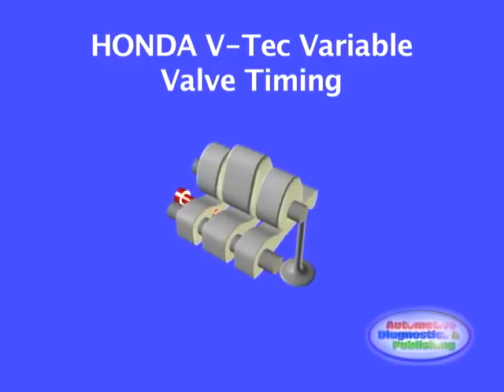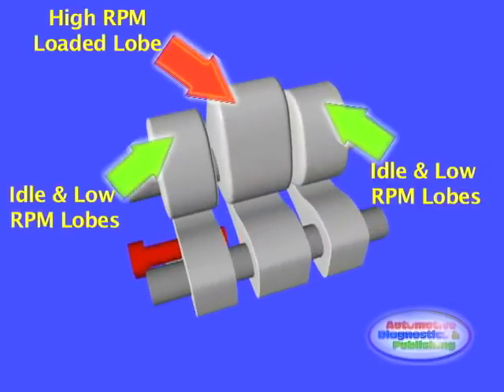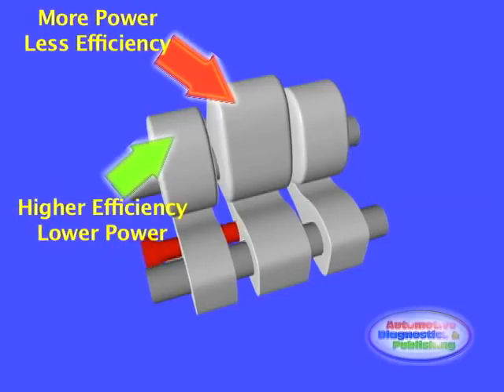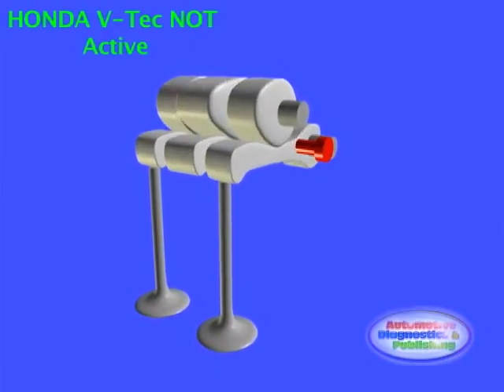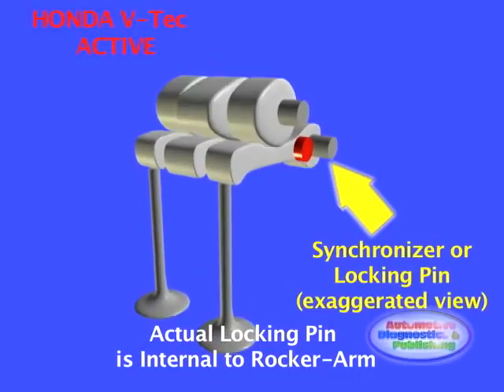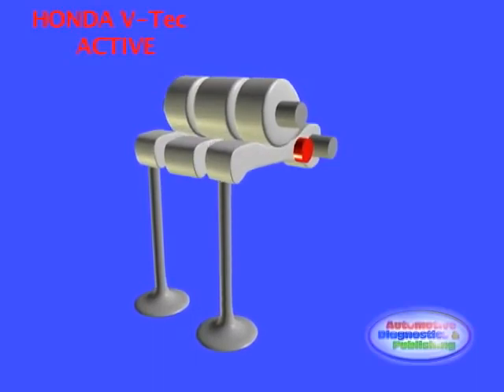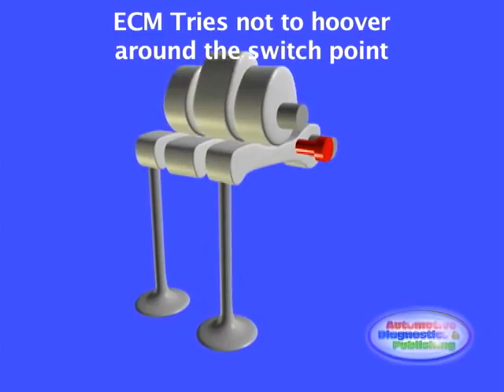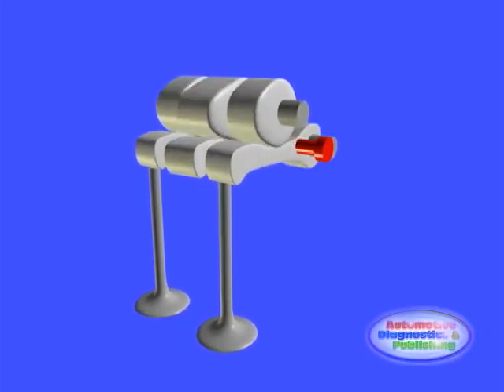Honda vetec work